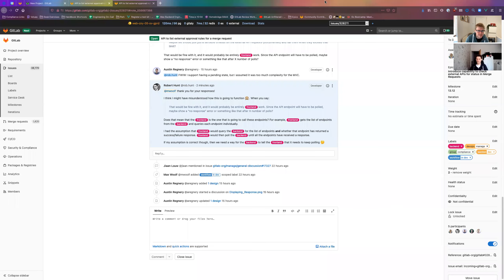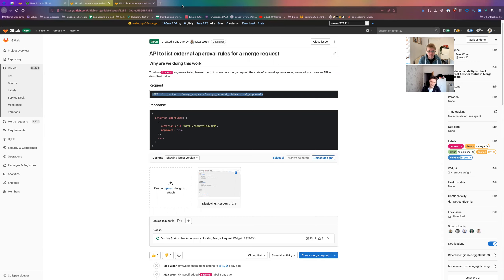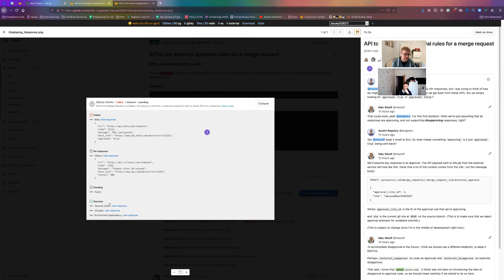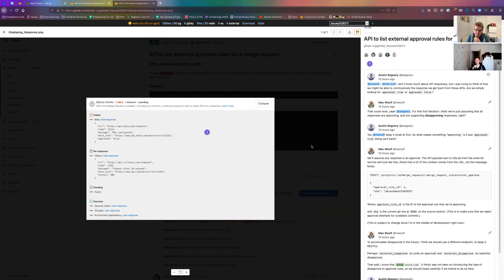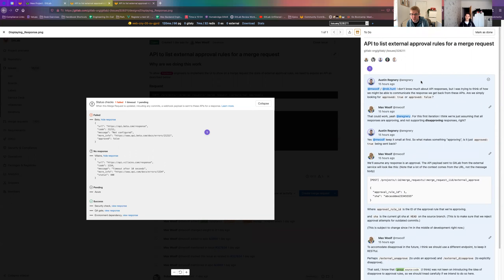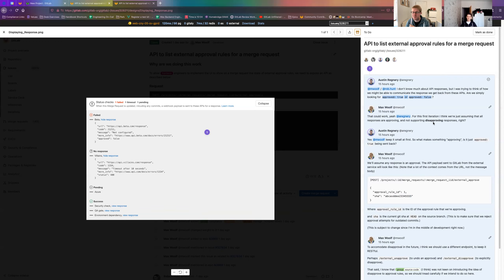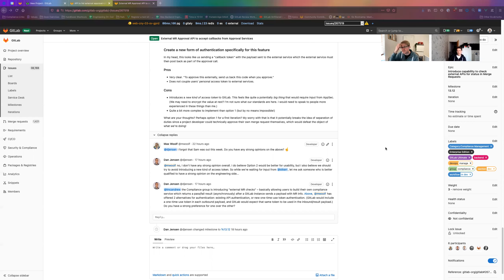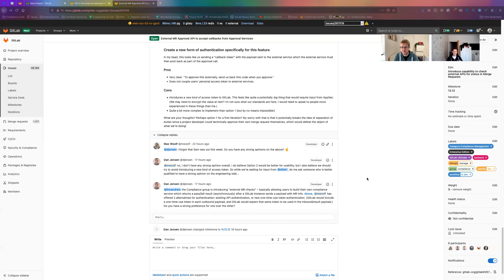External API Approvals - Frontend API Discussion (Manage::Compliance)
Rob Hunt (Frontend Engineer) & Max Woolf (Sr. Backend Engineer) clear some things up and decide on the best way to implement the API to display external API approvals on the merge request page.